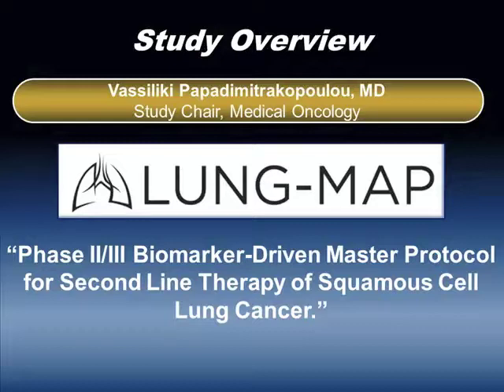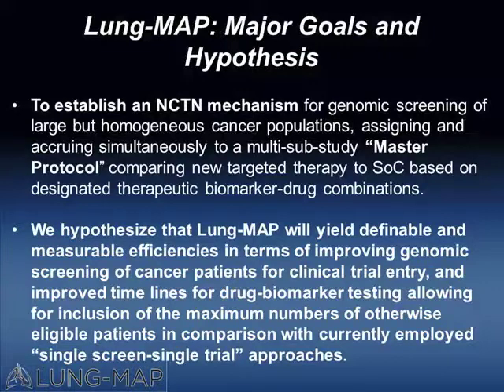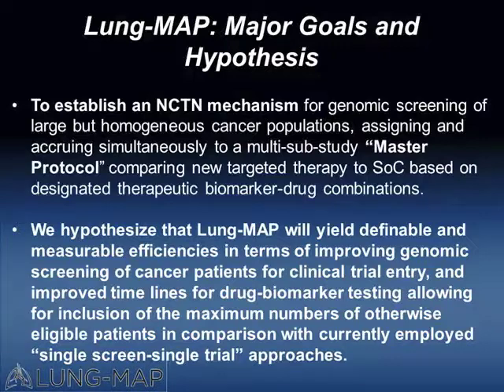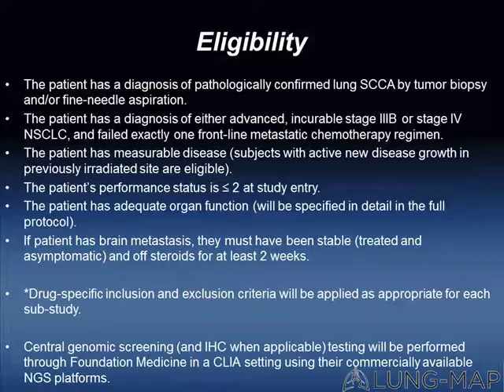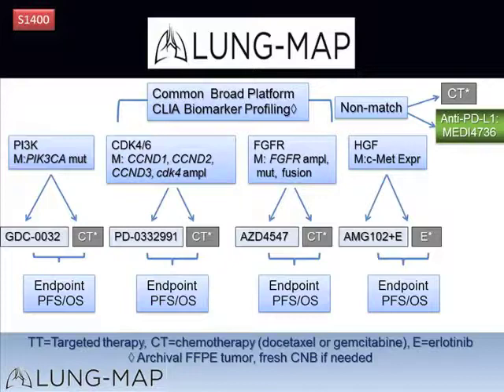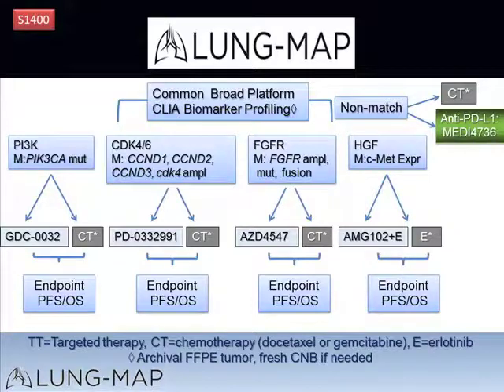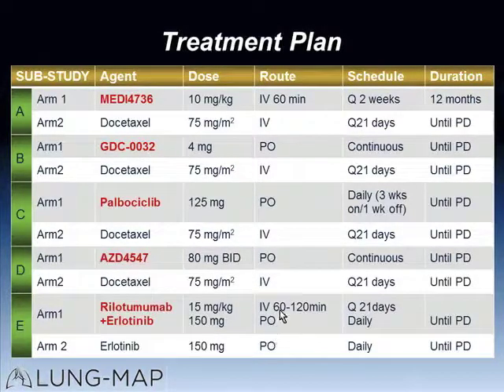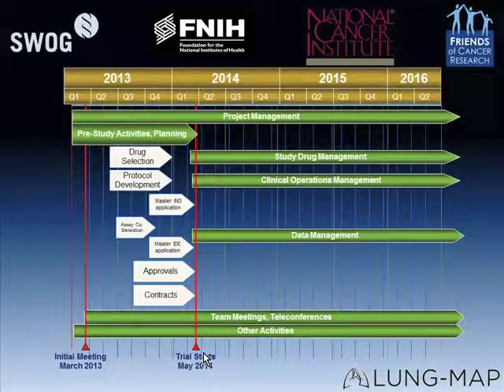SWOG Lung-MAP S1400 Training - Study Overview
Recording of the S1400 Training Session at the SWOG Spring 2014 Group Meeting.  This presentation is by Vassiliki Papadimitrakopoulou, MD, Study Chair.